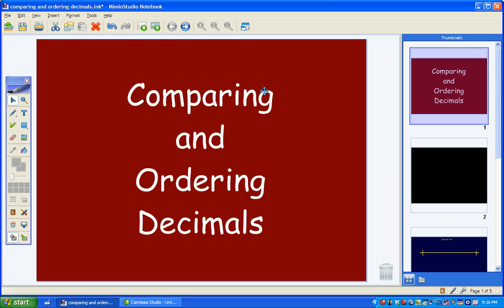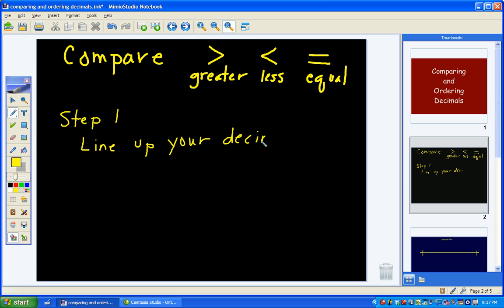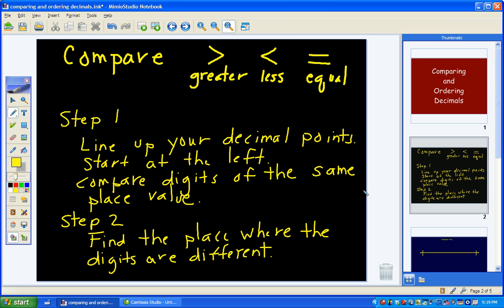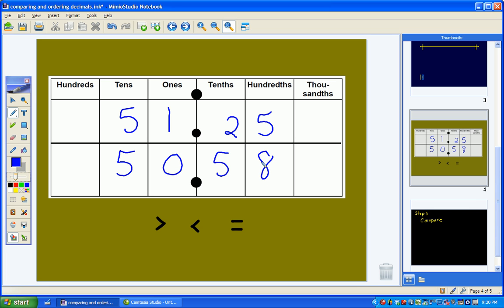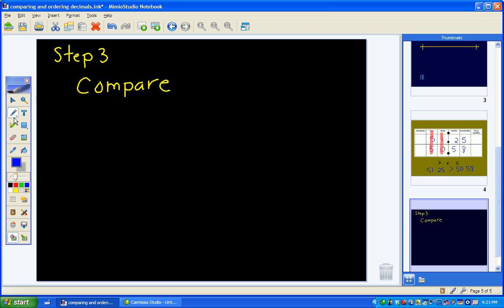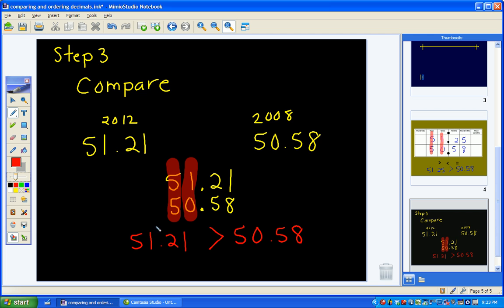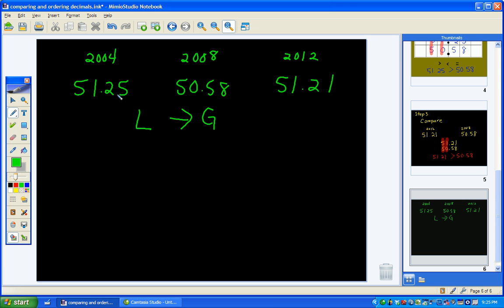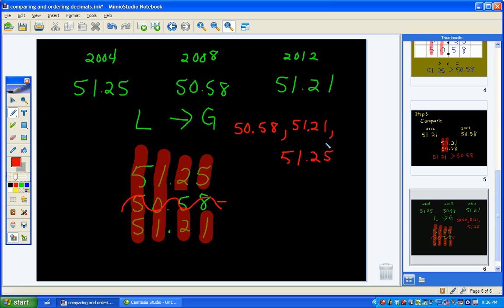Comparing and Ordering Decimals